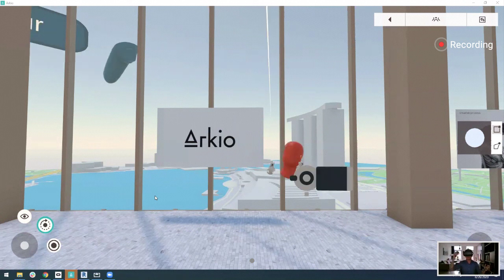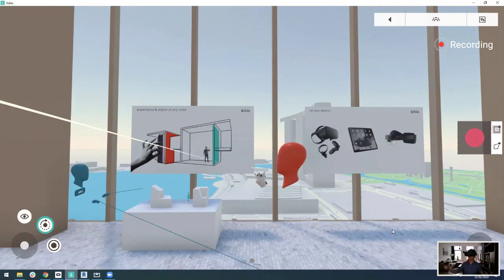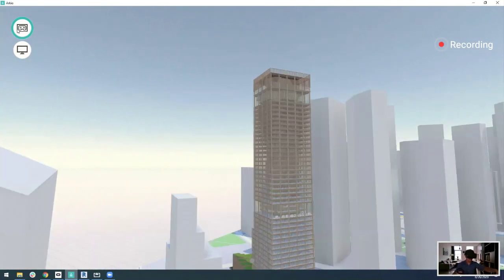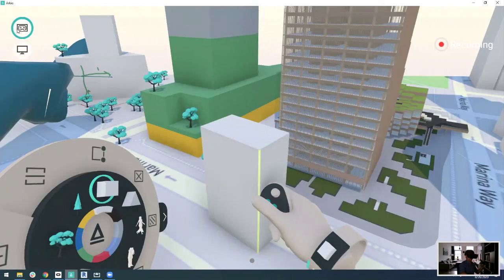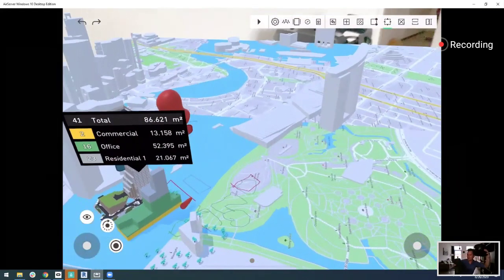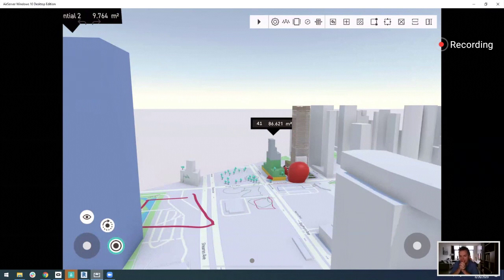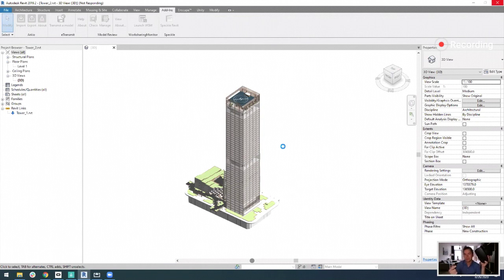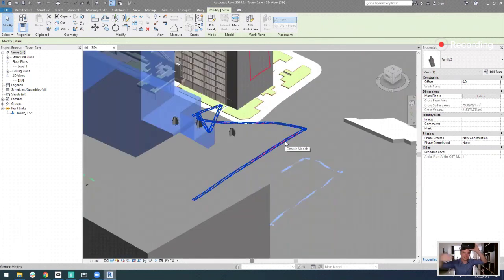Beyond X Arkio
Ong & Ong Webinar